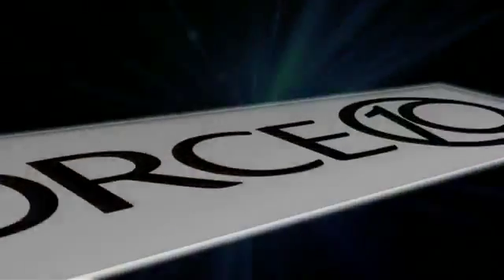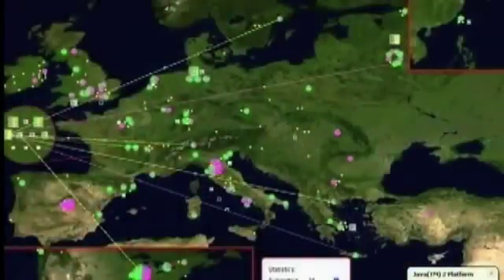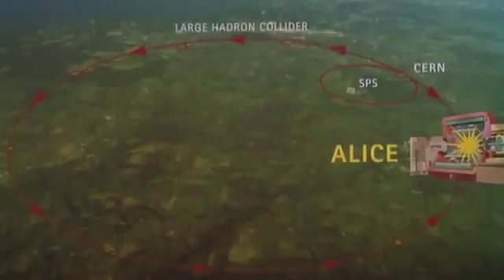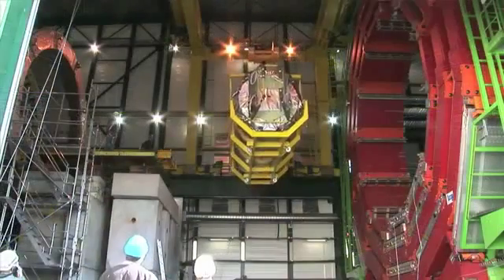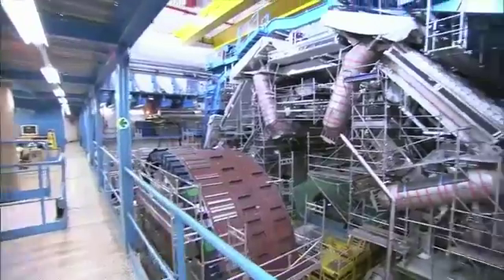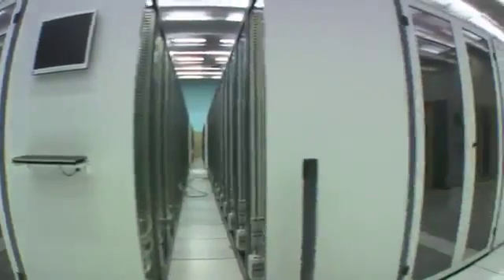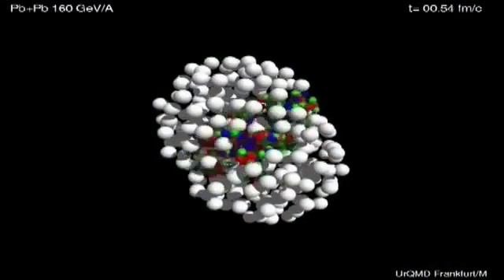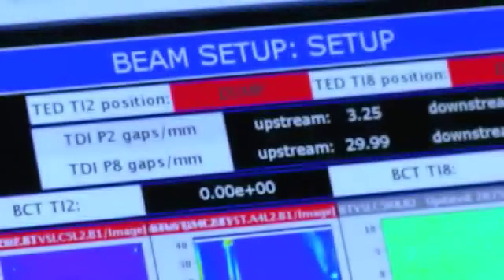Dell Force10 CERN Customer Case Study video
Dell Force10 case study